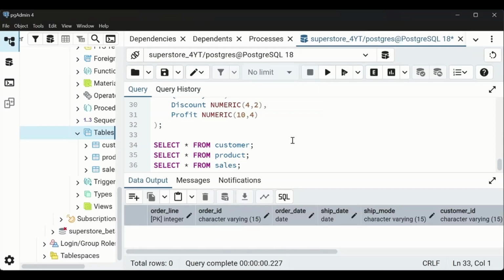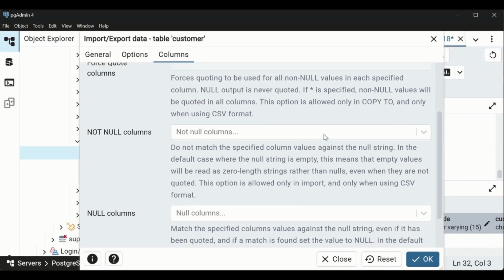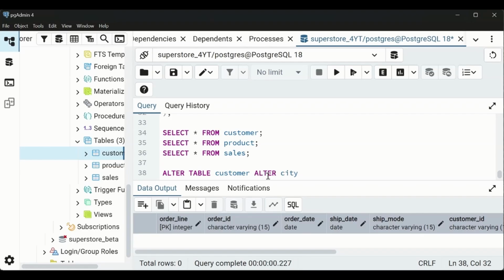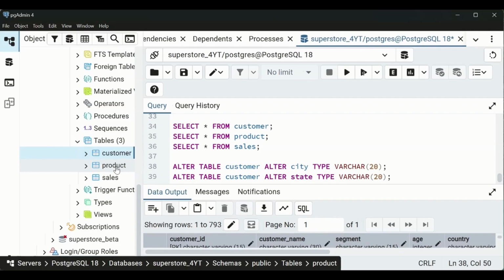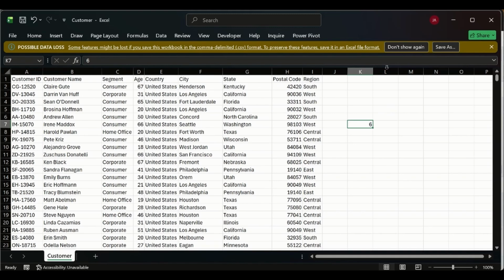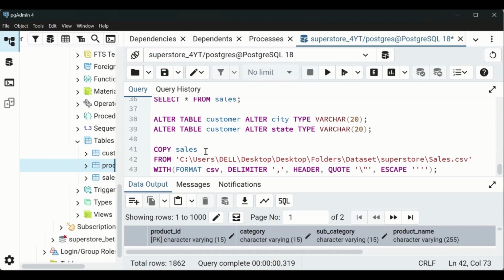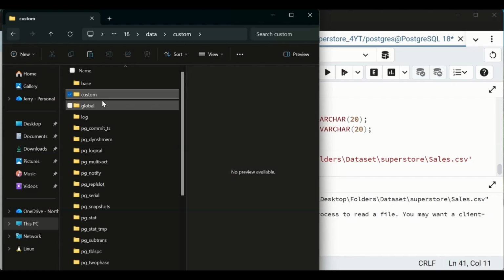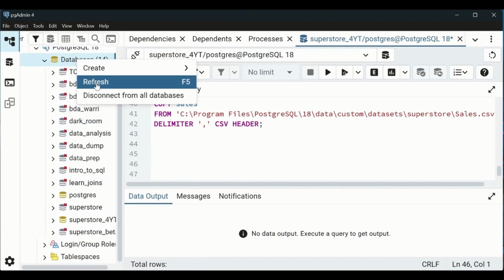How to Import CSV Files to PostgreSQL: Fix Errors with the SQL COPY Command | The Analytics Flow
You have built your relational tables, but what happens when you hit the Import button and your CSV file crashes the server?

Welcome to Part 2 and the grand finale of our Bulk Data Ingestion series: The Fail-Safe Data Import Blueprint! In this practical troubleshooting masterclass, we learn how to handle messy, real-world data ingestion.

First, we tackle the standard pgAdmin 4 GUI Import/Export wizard to load enterprise CSV files. Then, we dive deep into database detective work, using the Processes Tab to unmask hidden data type and length exceptions, and modifying active tables on the fly using ALTER TABLE.

Finally, we unlock the ultimate data engineering weapon: the raw SQL COPY command, detailing how to navigate file path permissions to guarantee a flawless ingestion pipeline every single time.

🚀 GRAB THE INGESTION SCRIPTS & JOIN THE COMMUNITY:
Join the Data Analytics Hub on Telegram to download the raw CSV practice files, grab our fail-safe COPY script templates, and network with other data professionals

00:00 - The Ingestion Phase: Moving Raw Data into Relational Tables
00:44 - The GUI Wizard: Loading CSV Files Using pgAdmin's Import/Export Interface
04:10 - Database Detective Work: Auditing the Processes Tab for Data Type Errors
12:09 - The Fail-Safe Method: Executing the Raw SQL COPY Command via Terminal
20:15 - Security Handshakes: Troubleshooting Local File Path Permissions
24:48 - Final Production Tuning: Refreshing Schemas & Table Recreation Rules